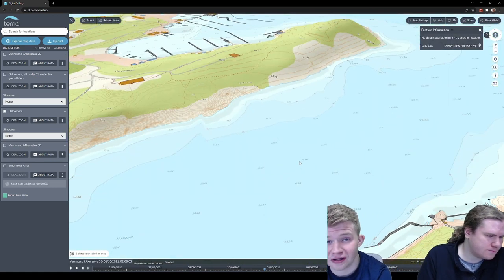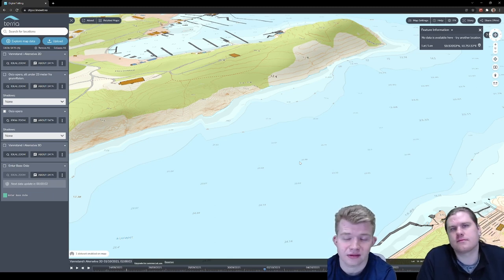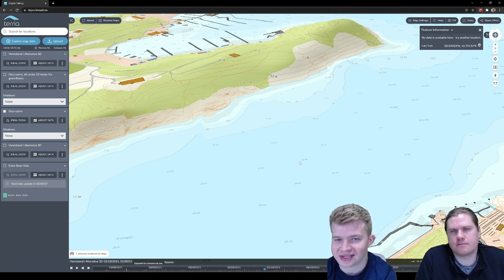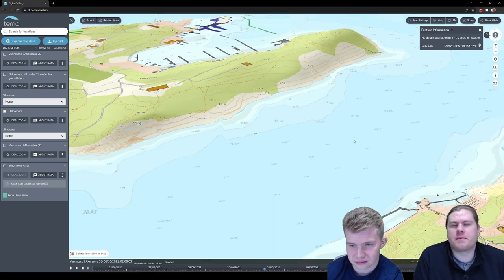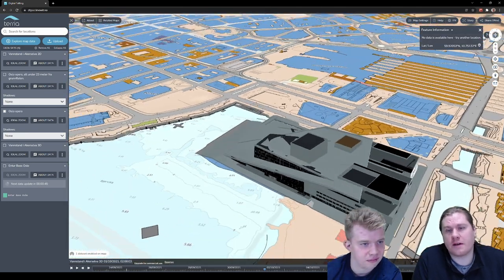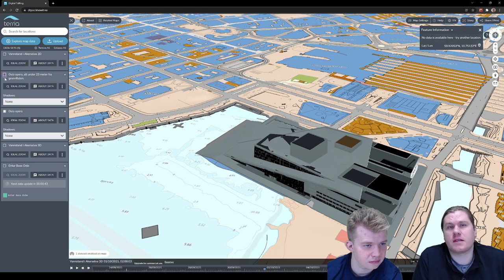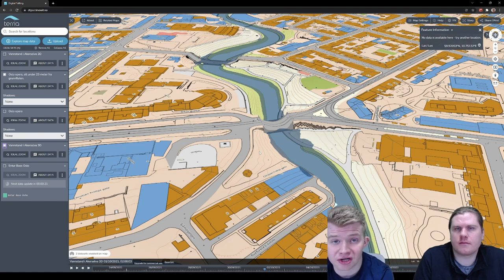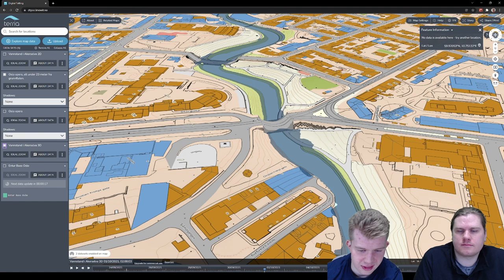Digital Twin Proof-of-Concept demonstrator, short version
This is a brief recap of the main features of a geospatial digital twin made with and on behalf of the Norwegian Mapping Authority (Kartverket).